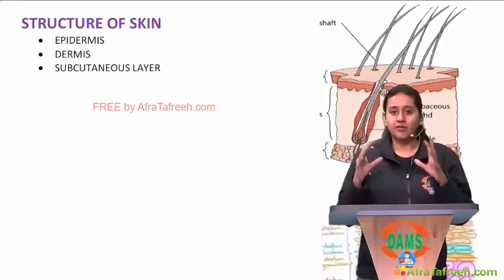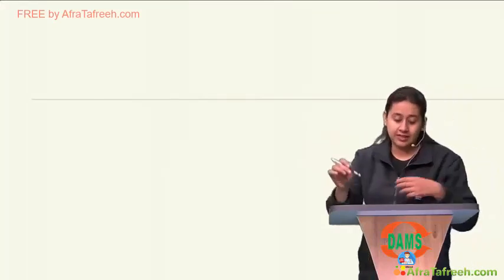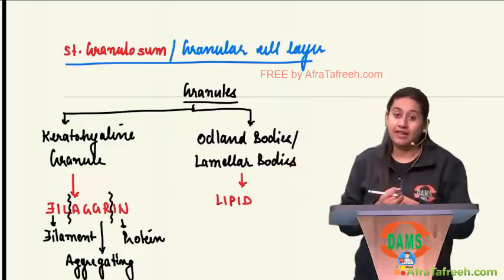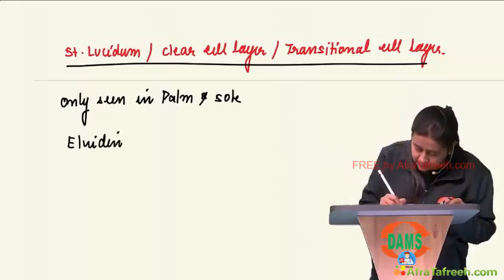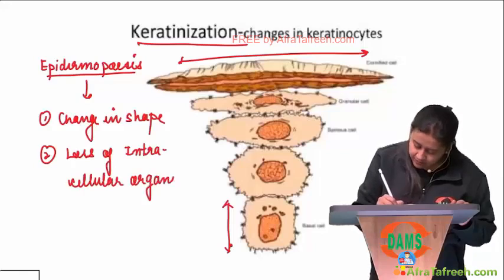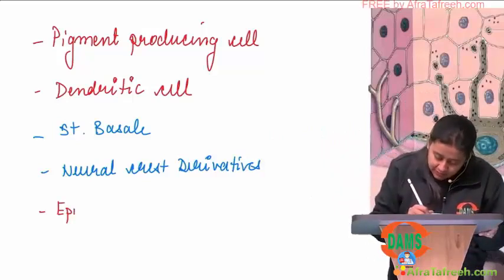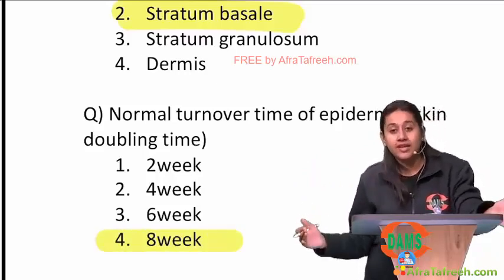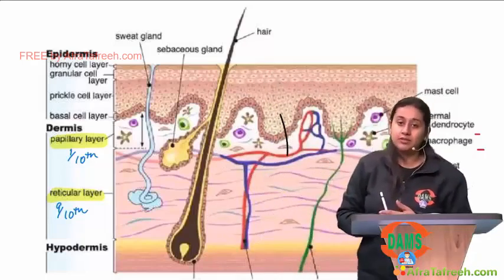Basics of skin dams